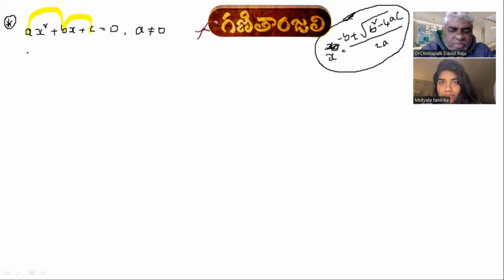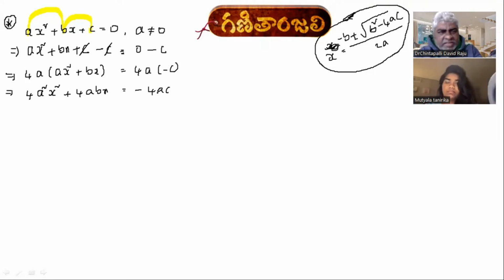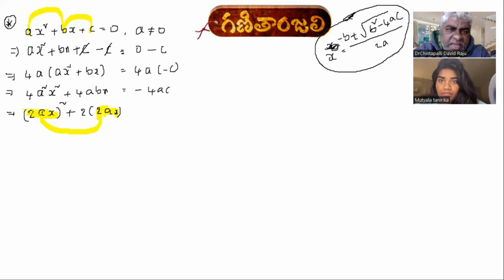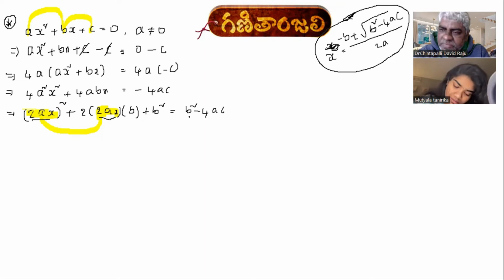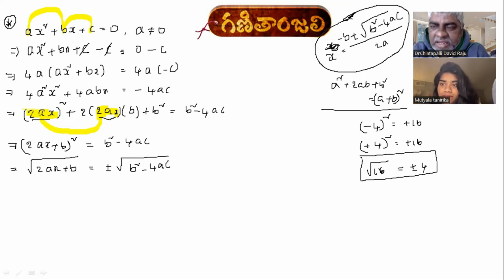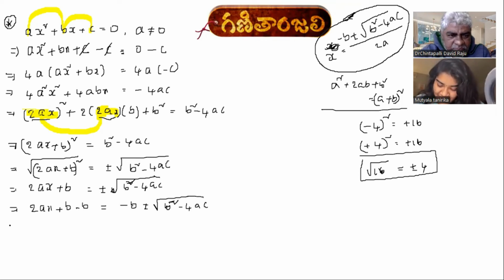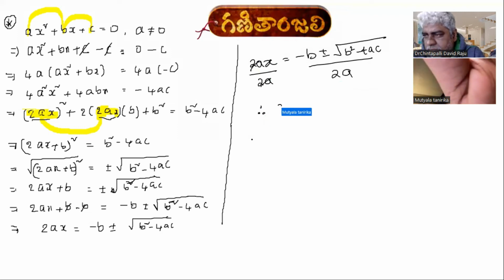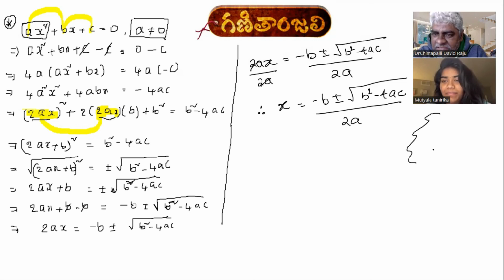How the roots of quadratic equations come?